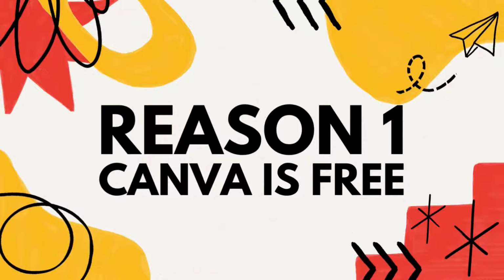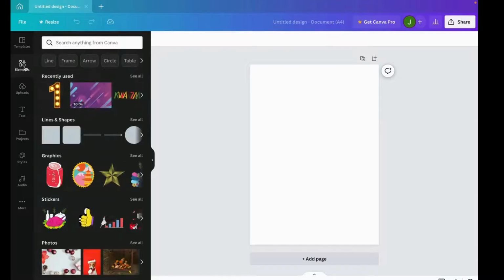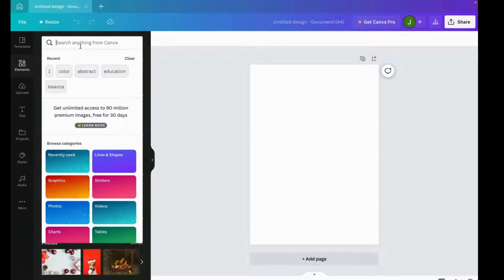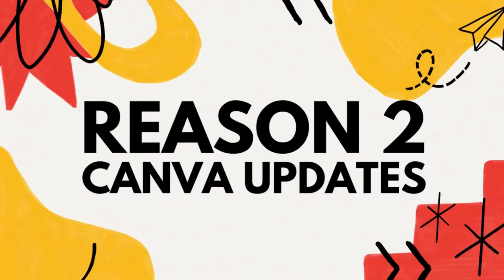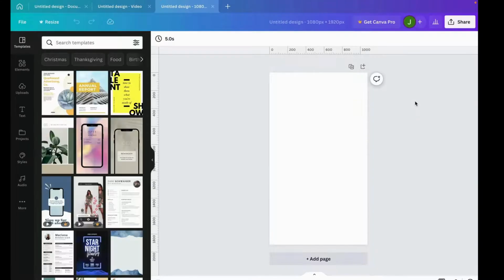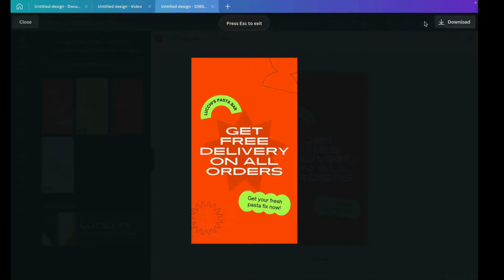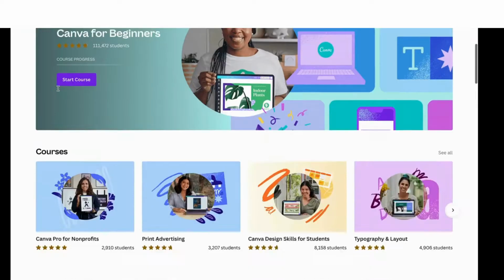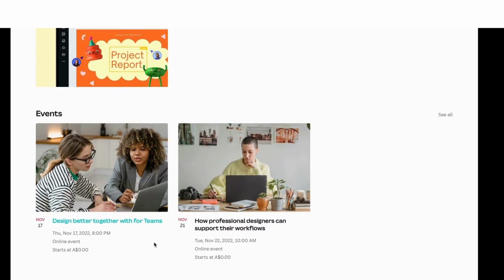Unleash Your Creativity: 5 Reasons Why Canva is the Best Design Tool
Have you ever wondered why canva is the best? This video will go into Canva's features as well as why Canva is the best.

Do You Want To Learn More About Design?